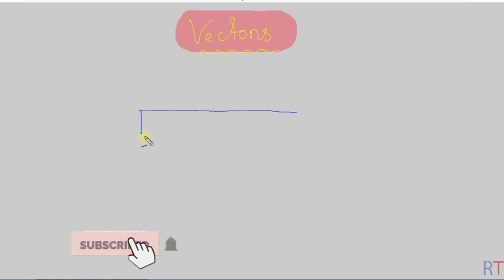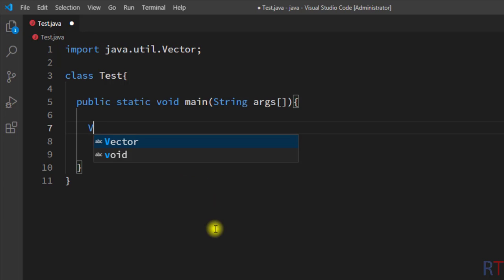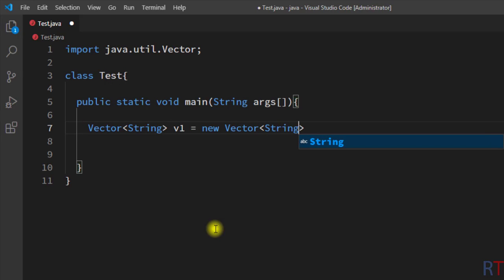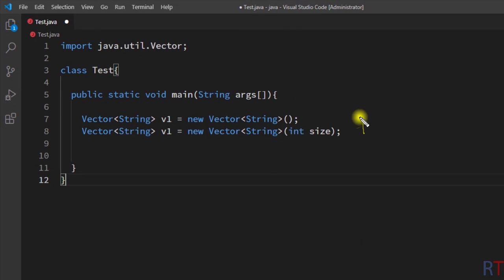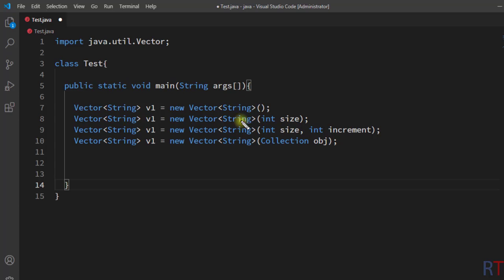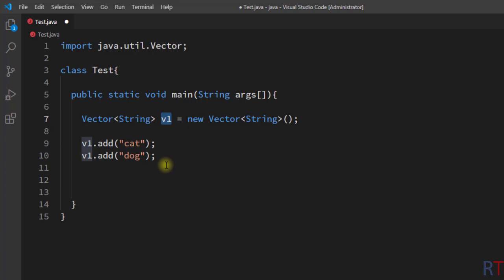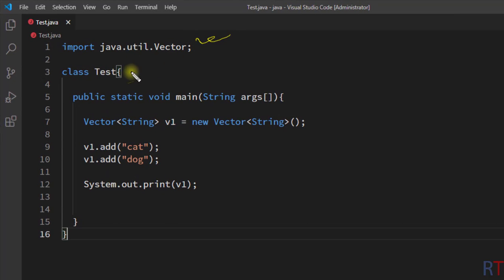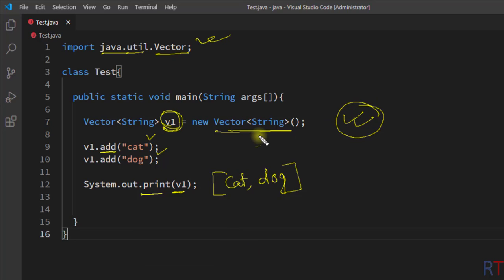Java-36- Vectors in java || Java Programming Tutorial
vectors in java